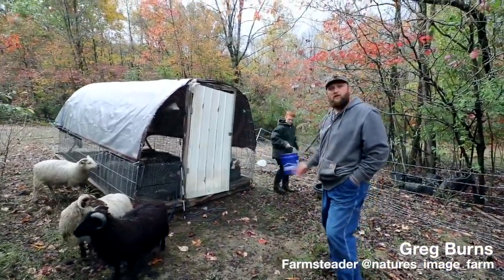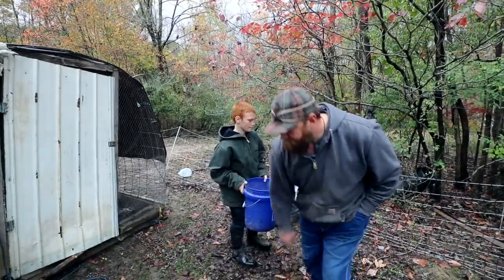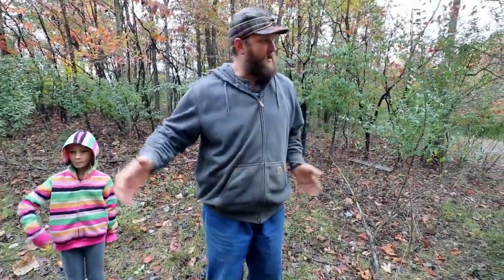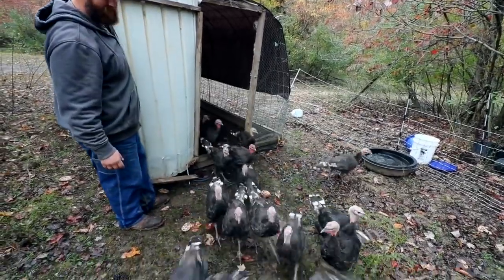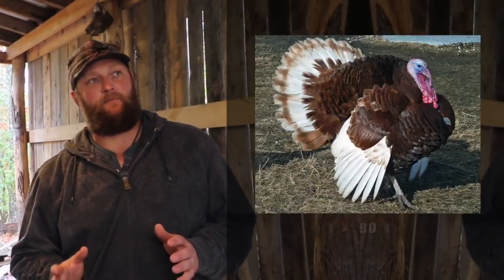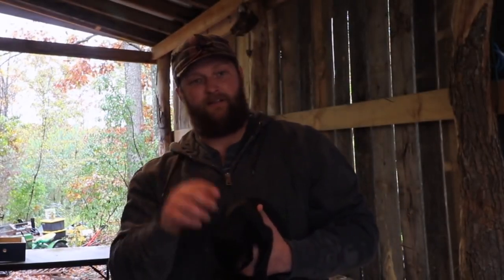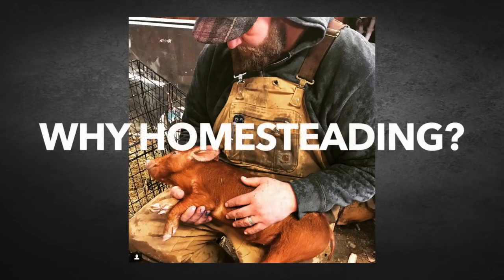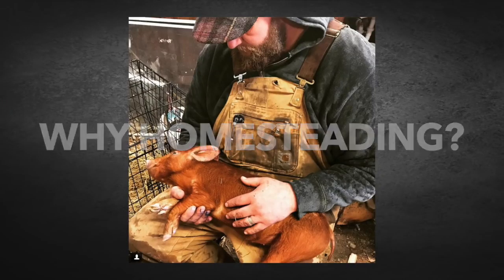See How this Homesteader Raises Sheep and Turkeys (AN HONEST VIEW OF HOMESTEADING)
Homesteader Greg Burns talks about how he raises sheep and turkeys on his Ohio homestead and why he choose these specific breeds.

Growing in Vista, CA (Zone 10a) - Elevation 397ft - Latitude 33N

🐔Learn how to raise Pastured Poultry, Pigs, and Cattle as a business in the Pastured Profits Course